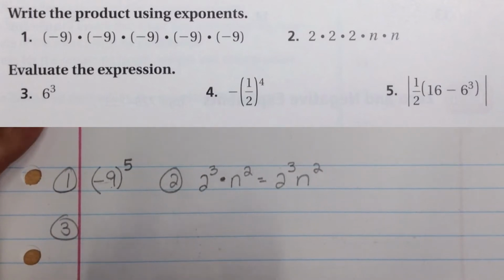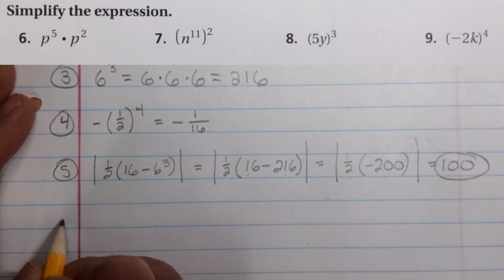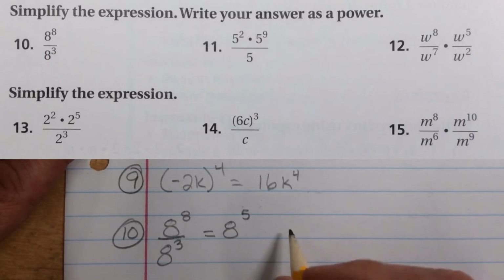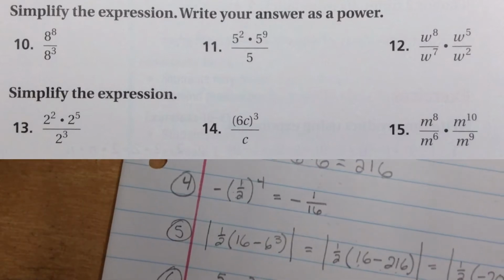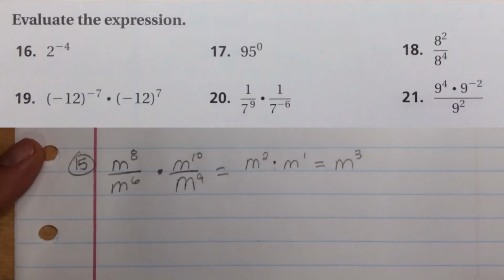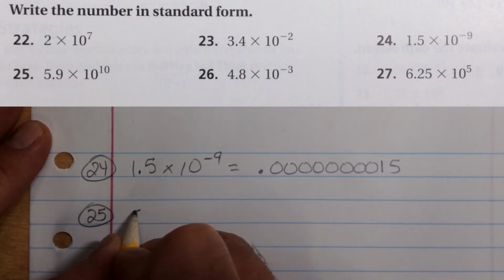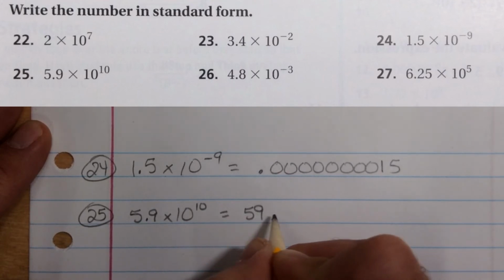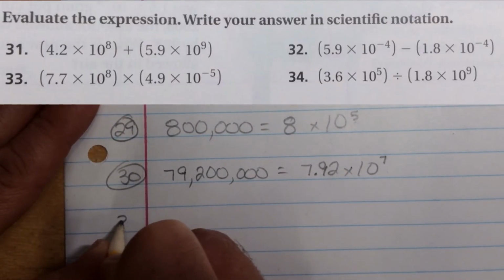Chapter 16 review